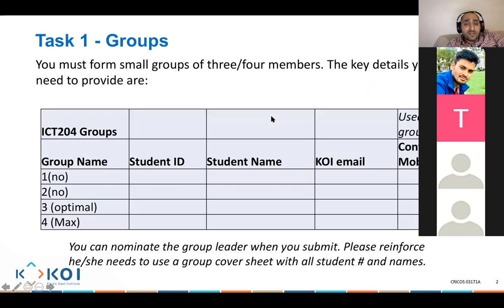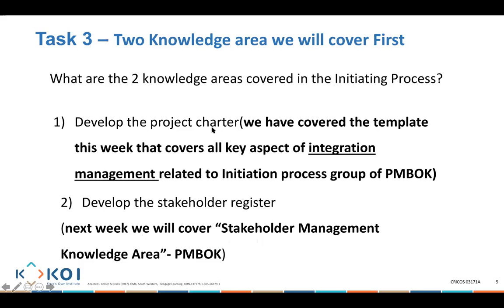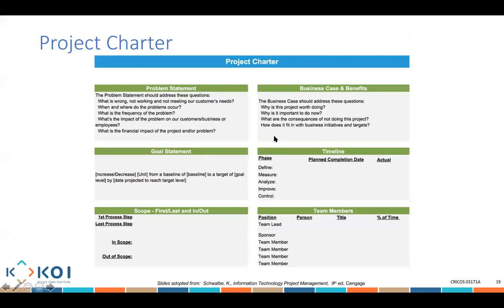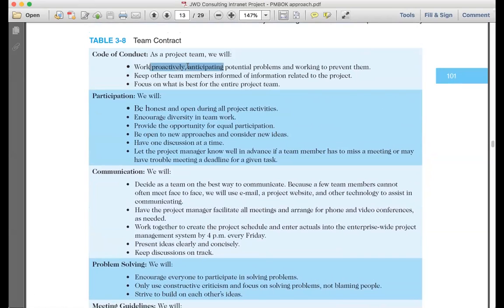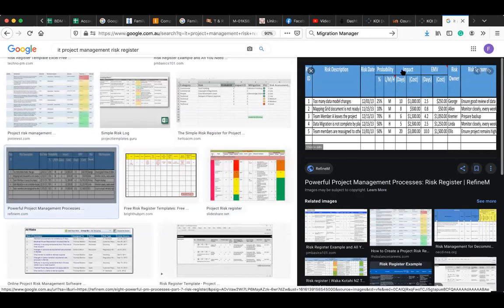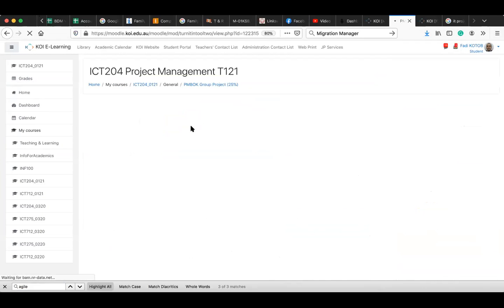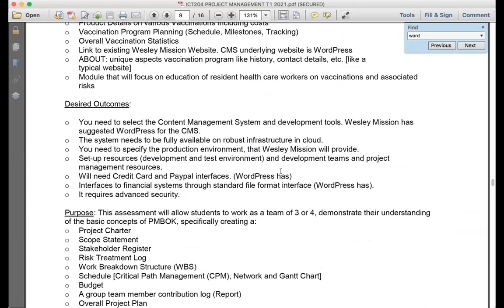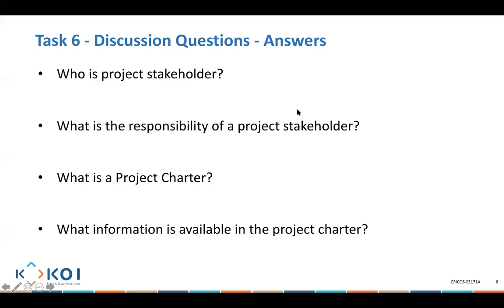ICT204 - Tutorial 2 Recording